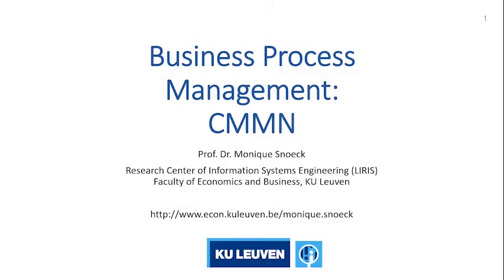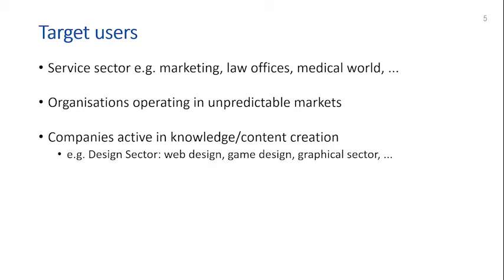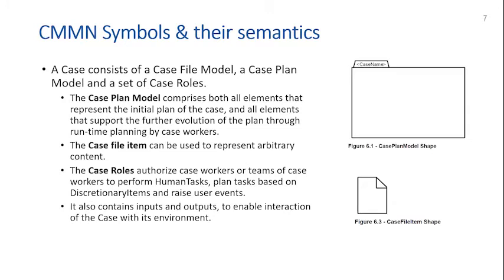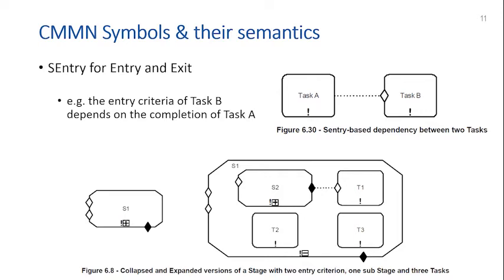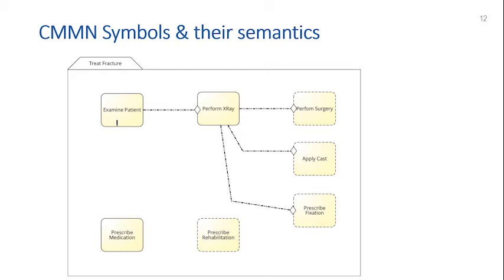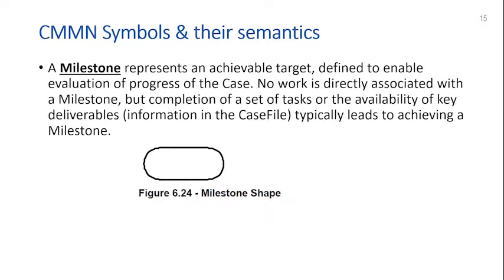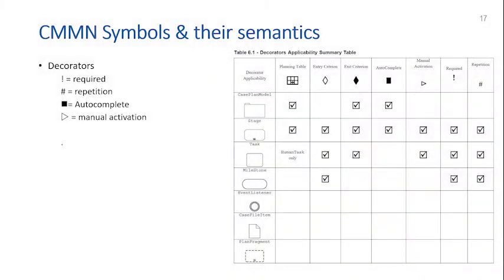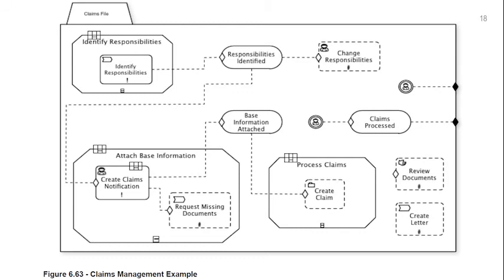Brief introduction to CMMN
This video gives a brief introduction to CMMN (Case Management Model & Notation). This is an alternative to BPMN and allows to model processes for case management, that need a lot of flexibility.